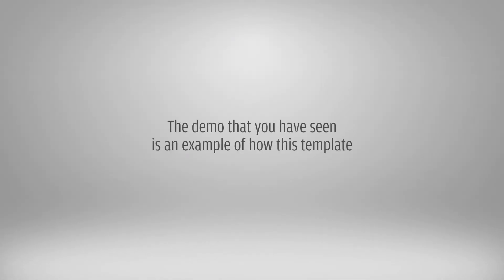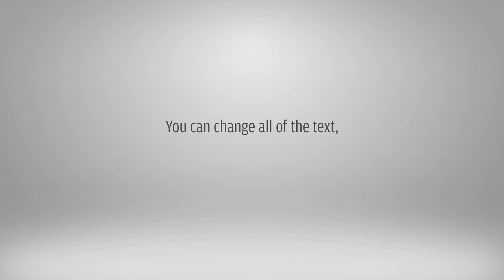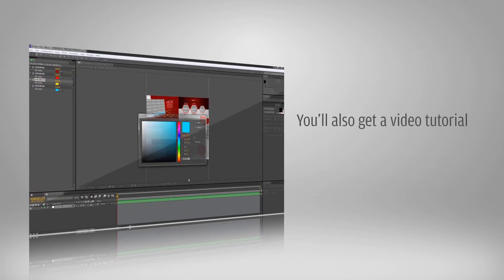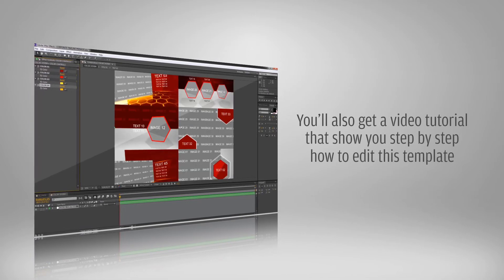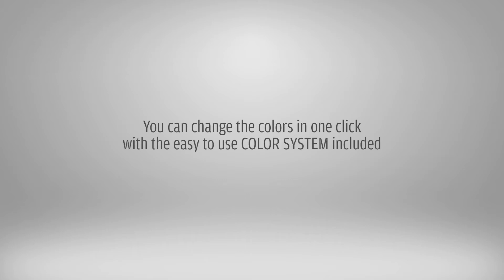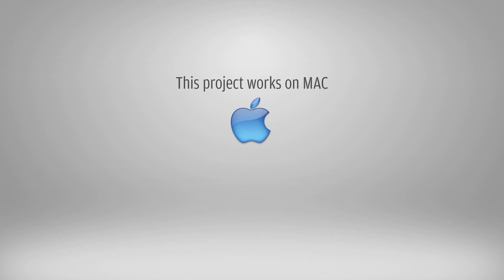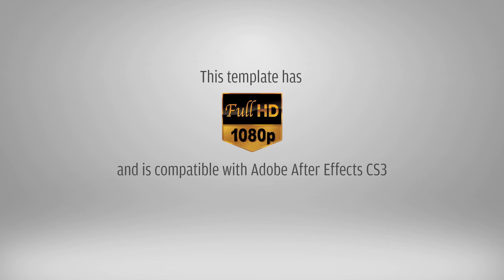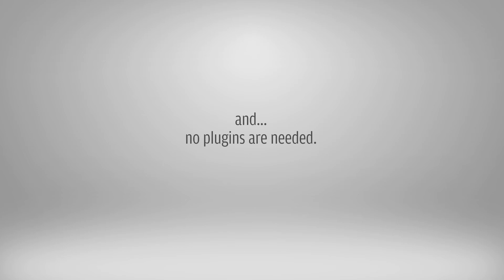After Effects Template Corporate Timeline | Bluefx